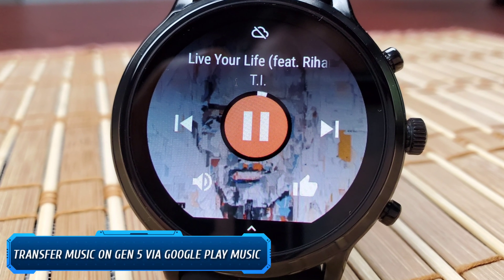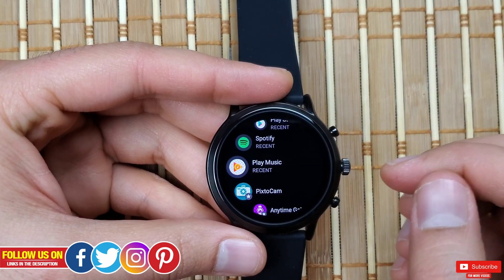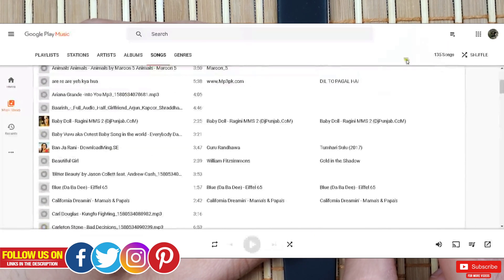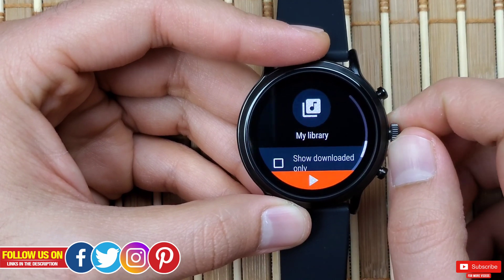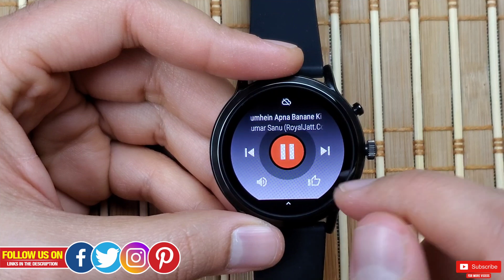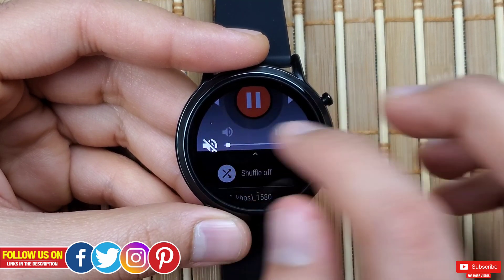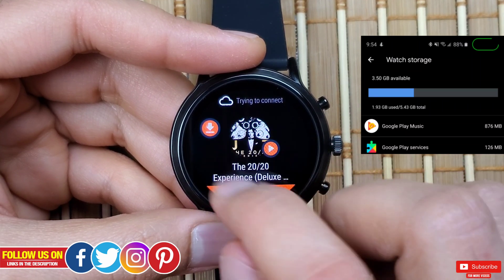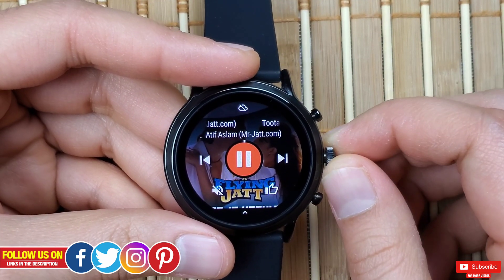Add Music on Wear OS Fossil Gen 5 via Google Play Music!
I have shown how to transfer songs on your Fossil Gen 5 or any Wear OS smartwatch with the Google Play music for offline music playing. In this video I have shown exactly how to transfer songs to your local storage on your wear OS smartwatch. There is no other way to transfer music on your fossil gen 5's local storage except this one for free. There are some paid third party apps that does it but this one is free by google & works great & best. If you have any questions or suggestions please comment down bellow. I would love to hear from you guys.

✳️CHECK OUT HOT 🔥 DEALS FOR FOSSIL GEN 5 SMARTWATCH & ITS ACCESSORIES:
🔹Fossil Gen 5 Carlyle Stainless Steel Touchscreen Smartwatch with Speaker, Heart Rate, GPS, NFC, & Notifications
🔹Fossil Gen 5 Julianna Stainless Steel Touchscreen Smartwatch with Speaker, Heart Rate, GPS, NFC, & Notifications
🔹Disscool Tempered Glass Screen Protector for Fossil Gen 5,0.33mm Thickness with Real Glass
🔹22MM Bands Compatible with Fossil Gen 5, Q Explorist HR/ Fossil Gen 4, Luxury Stainless Steel Breathable Adjustable jewelry
🔹Suoman for Fossil Gen 5 Carlyle HR Band Strap, 22mm Stainless Steel Metal Replacement Strap
🔹Fossil Gen 5/4 Charger, Charging Dock
🔹Fossil Gen 5 original, Charging Dock